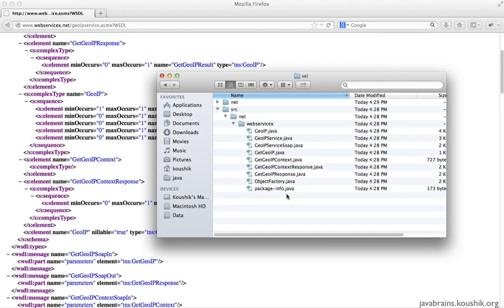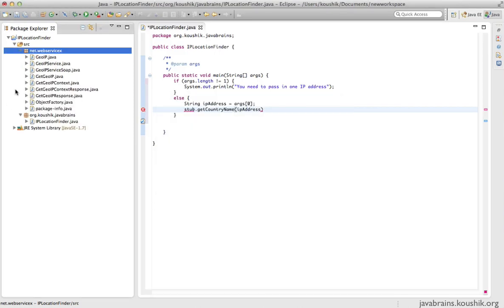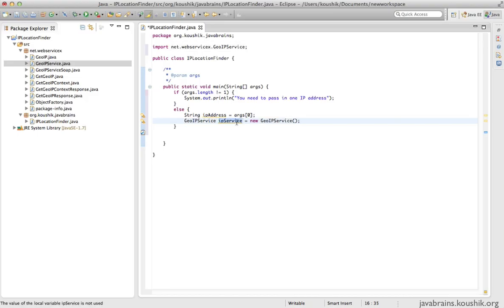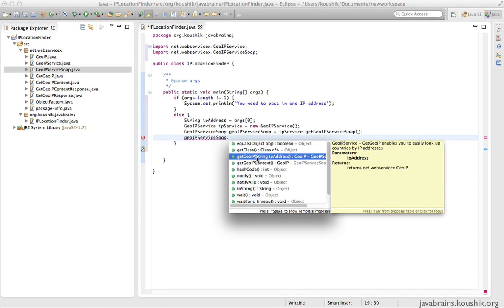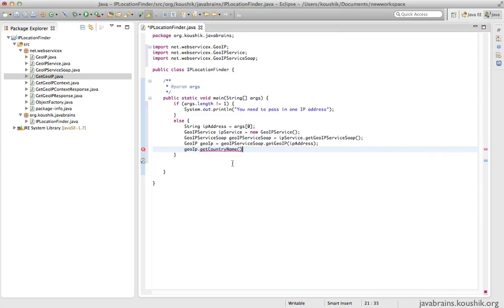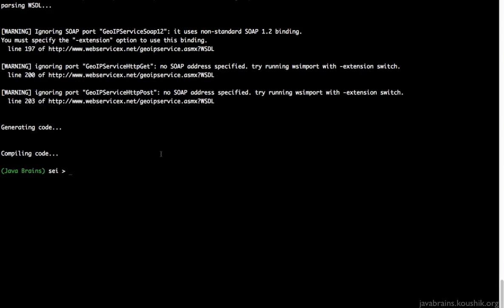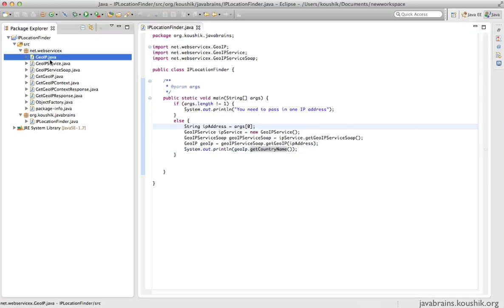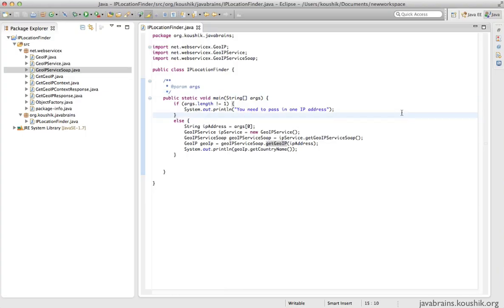SOAP Web Services 04 - Writing a Web service Client: Calling the Service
In this tutorial, we'll use the stubs generated by wsimport and implement a client application. Our IPServiceLocator program takes IP address as an input argument and makes a call to the web service to display the country name to the console.